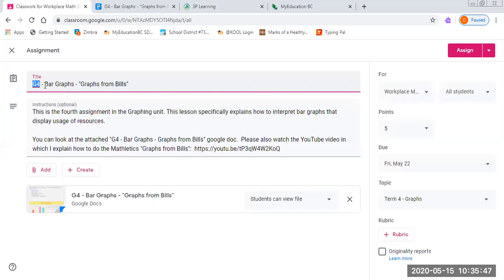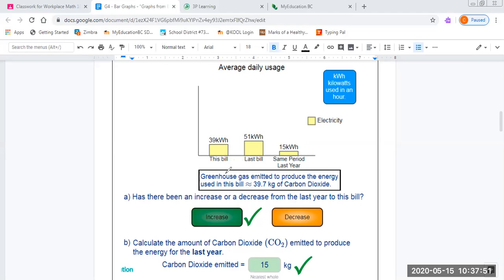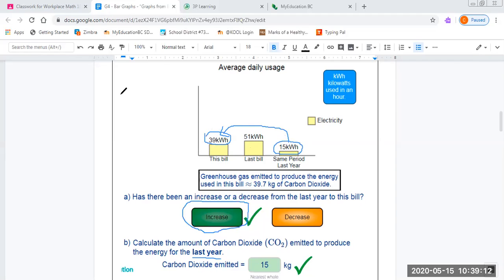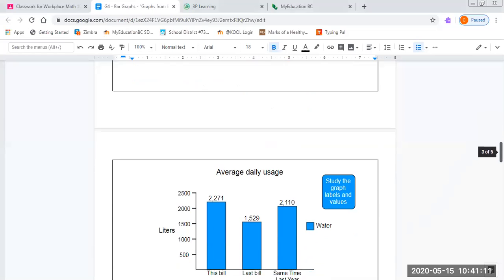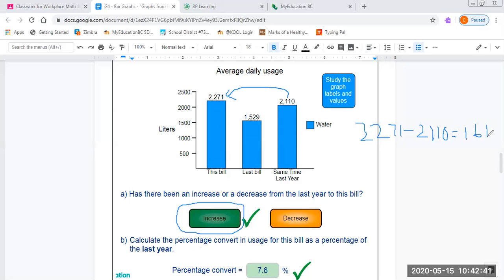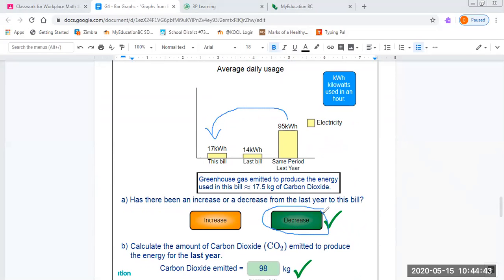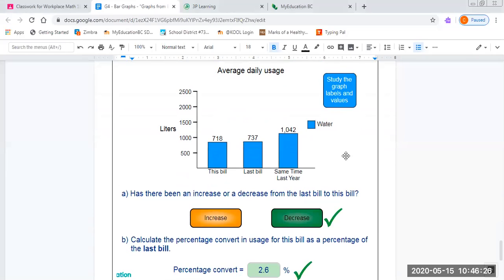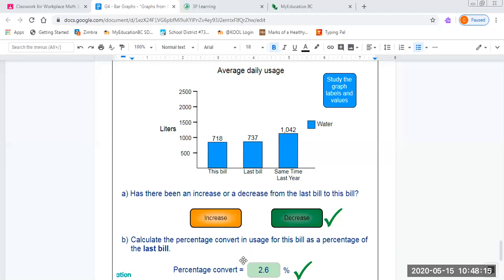G4 - Bar Graphs - "Graphs from Bills"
This video explains how to interpret and calculate usage rates from Hydro and Water bills.